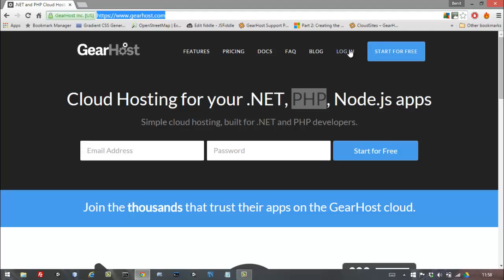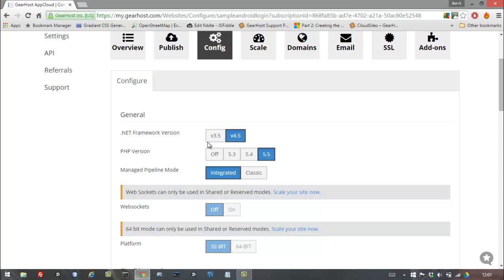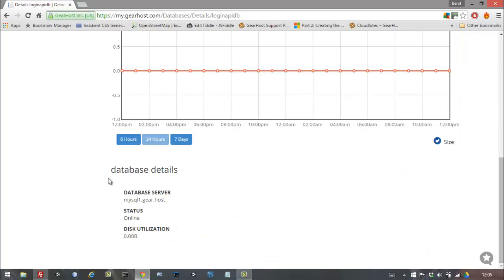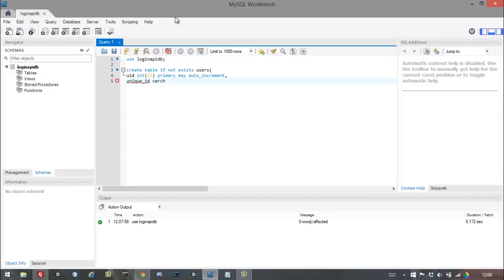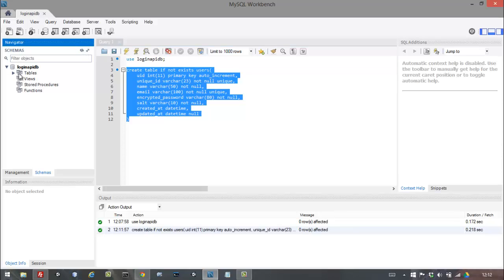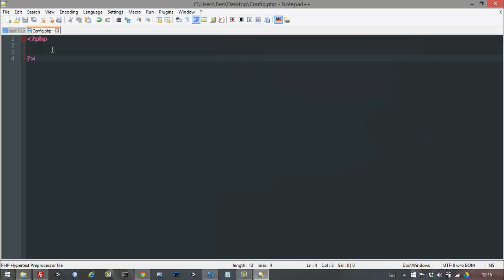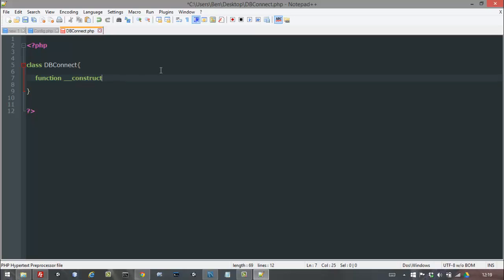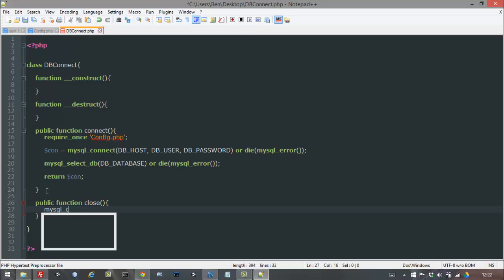Android Login/Register tutorial with PHP & MYSQL Part 1